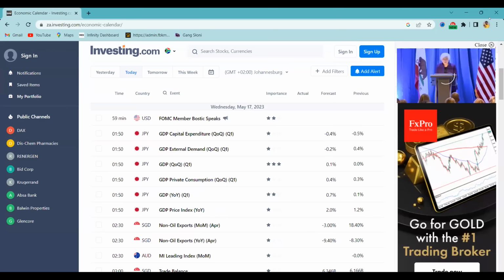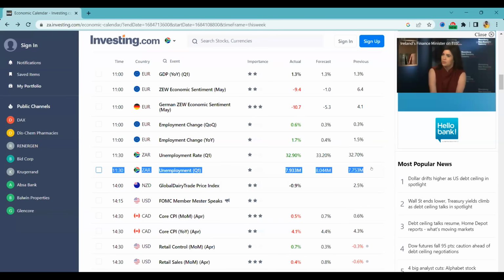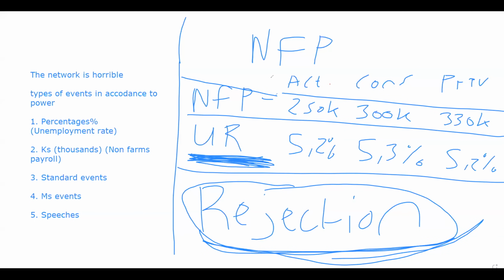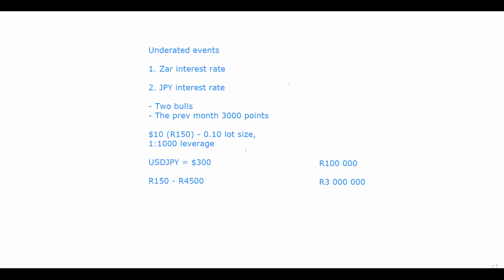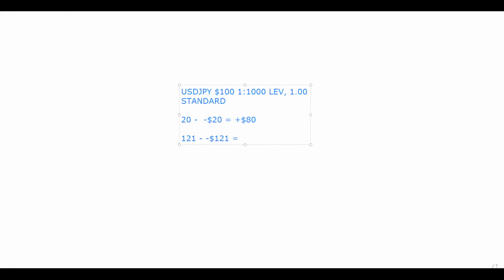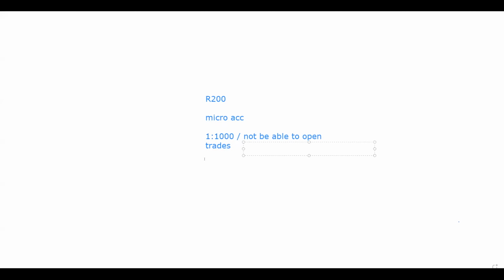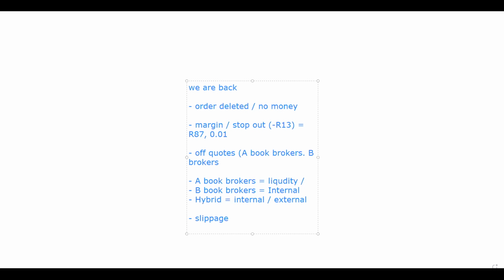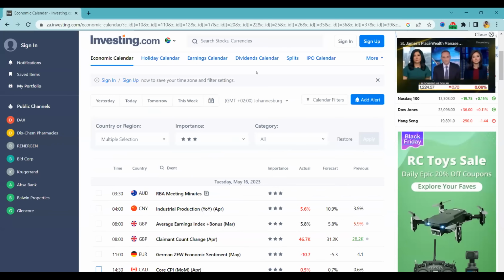DJ Coach offering FREE Mentoring One Minute Strategy for beginners / experts on his birthday Part 1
A session held with FBK Online Services students on DJ Coach's birthday. Coach focuses more on fundamental analysis and how we have made his fortune. this is part 1 of it. to sign up for FBK for a lifetime

Note Coach does not do investments and he also does not have Telegram, BE careful of fake accounts